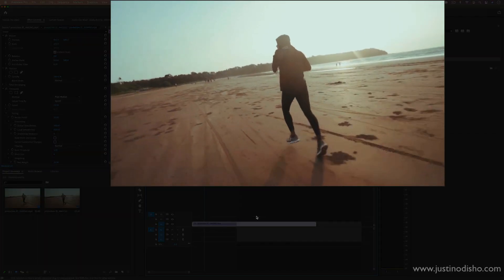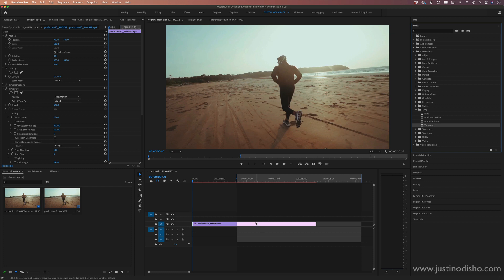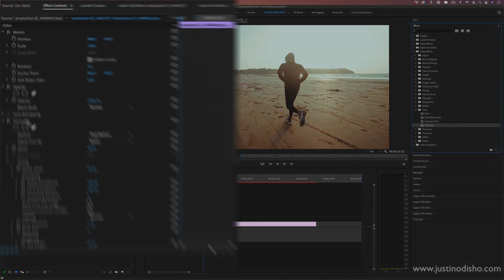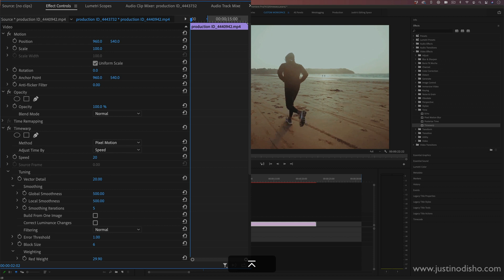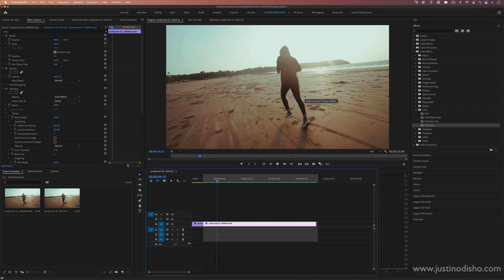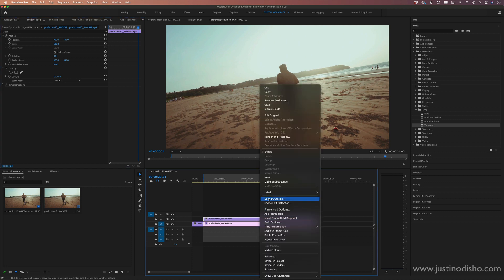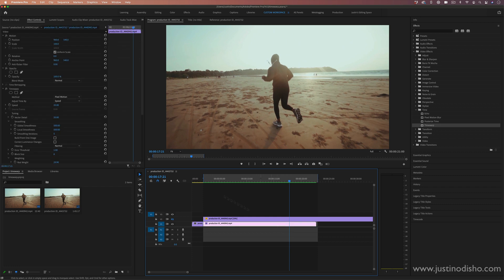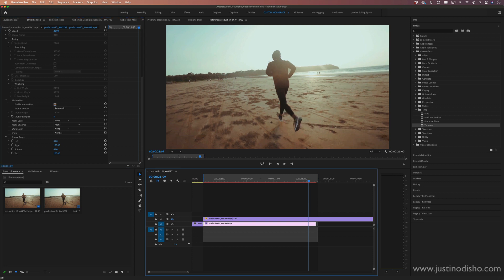Create This Amazing Super Slow Motion Effect in Adobe Premiere Pro CC (How to / Tutorial)